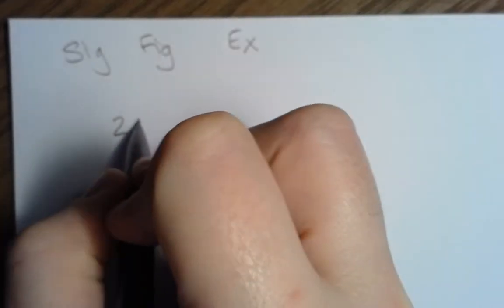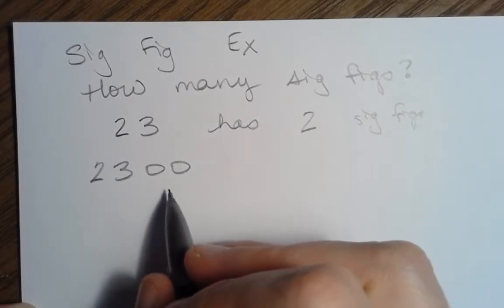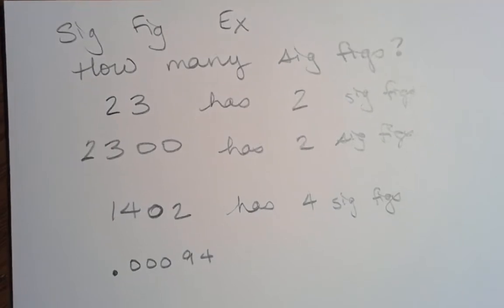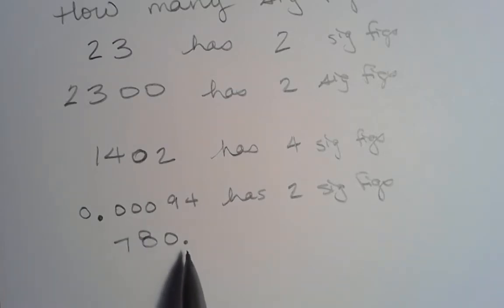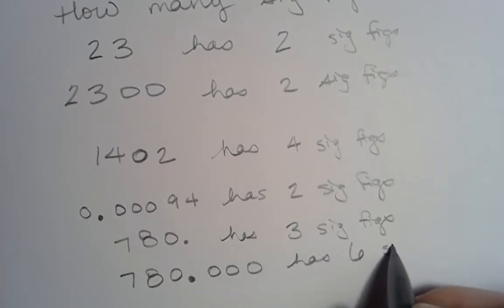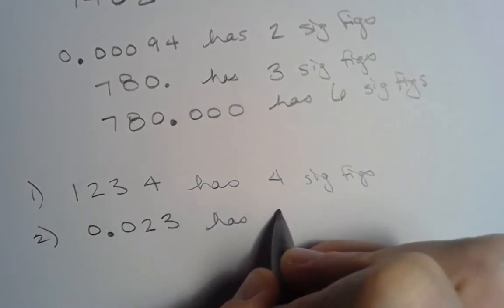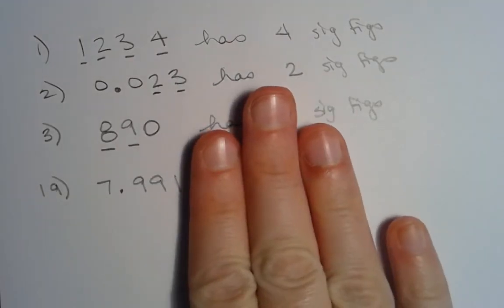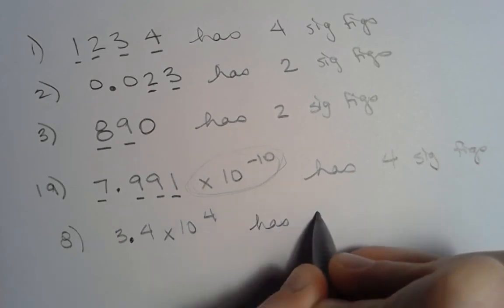21 02 01 Sig Fig Examples Condensed